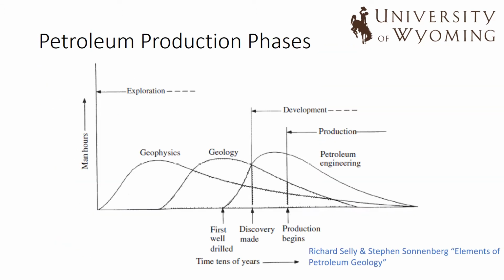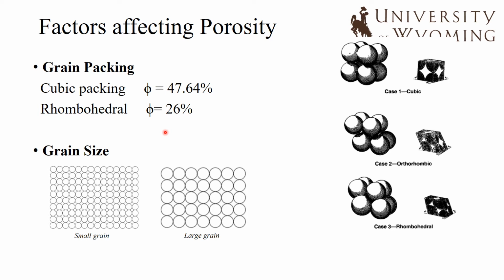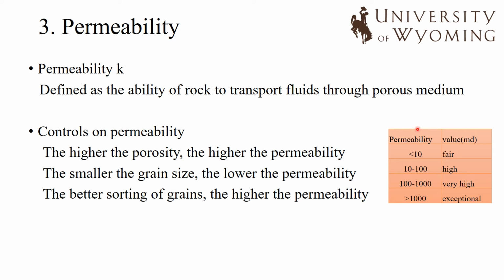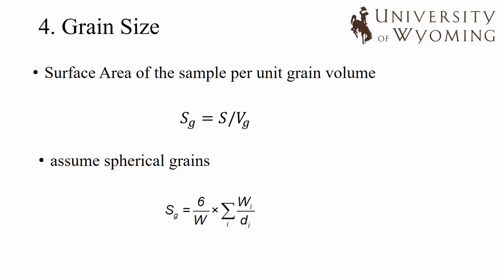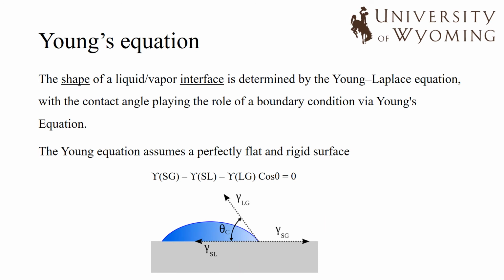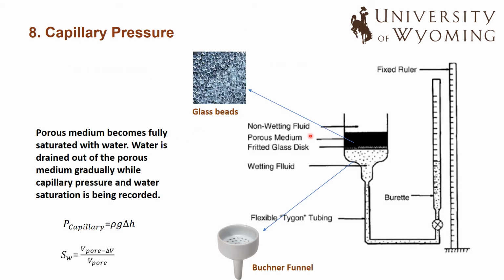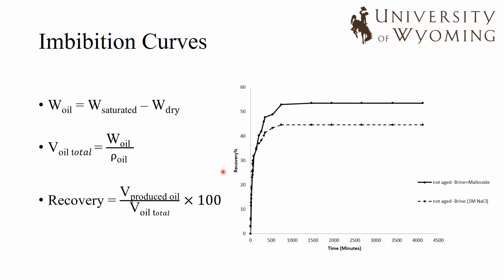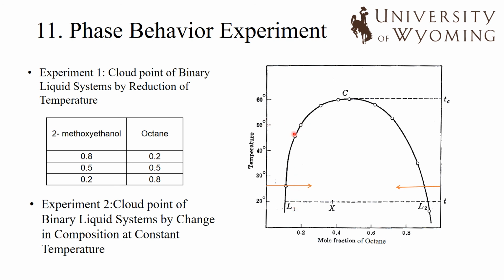Rock and Fluids Lecture